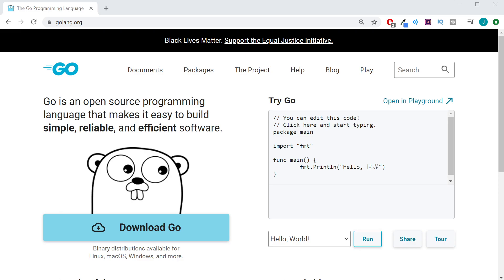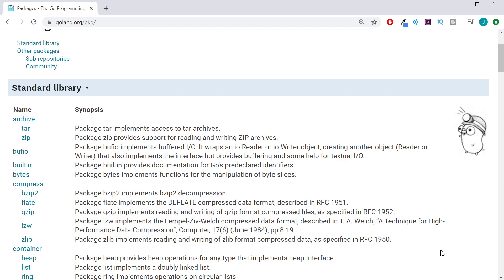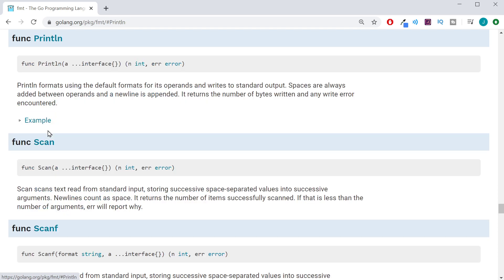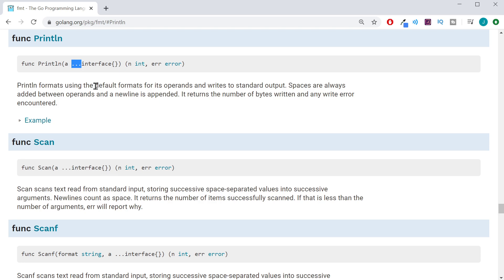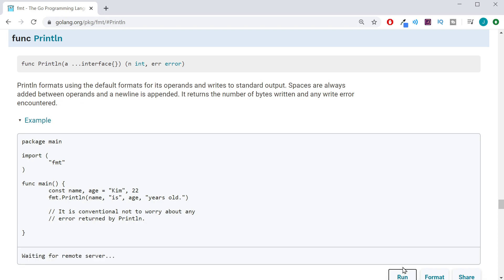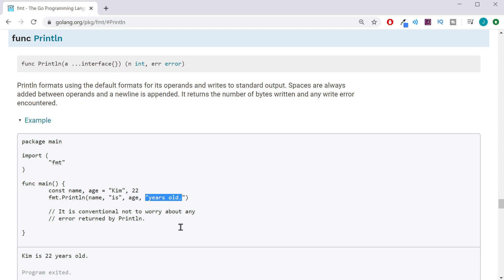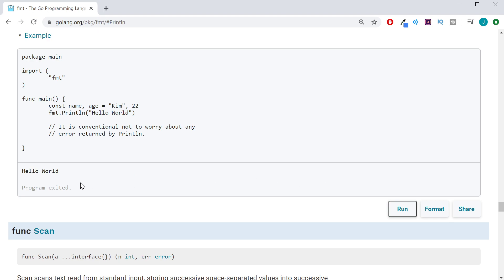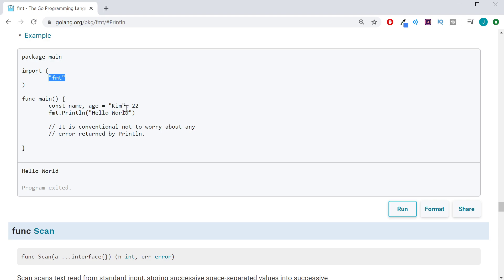Golang Documentation - Beginner Friendly Golang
In this Golang tutorial we cover where to find Golang's documentation, how to read about functions, and how to run examples on the site.

In this Golang tutorial (to name a few)
- Golang packages
- structure of package documentation
  -Overview
  -Index
  -Examples
- function signatures
- variadic functions

If interested taking your Golang skills to the next level and becoming a full stack developer, check out these

We want to see you succeed, we try to make our Go course for beginners, so if you see something we could do better,
please let me know, it could help you as well as many other.  Cheers!